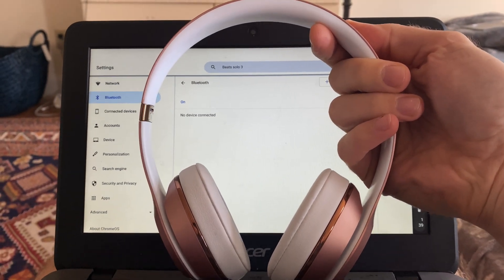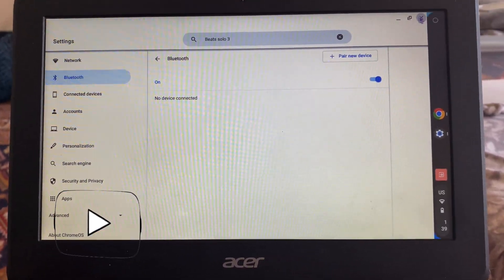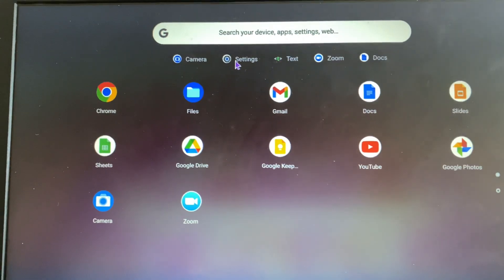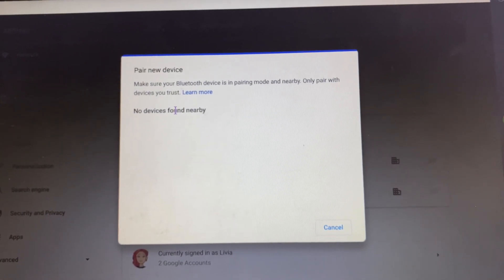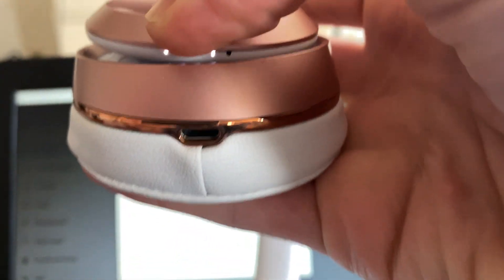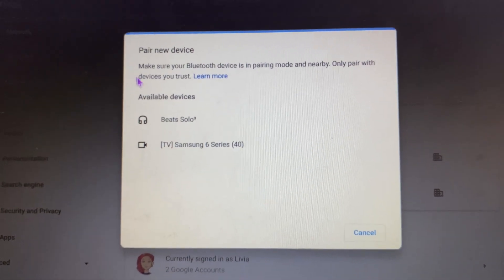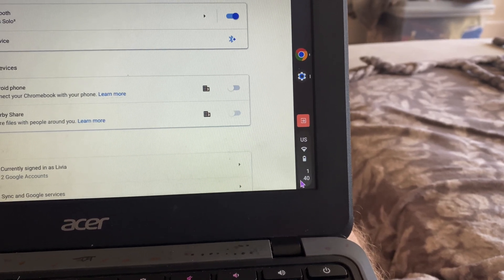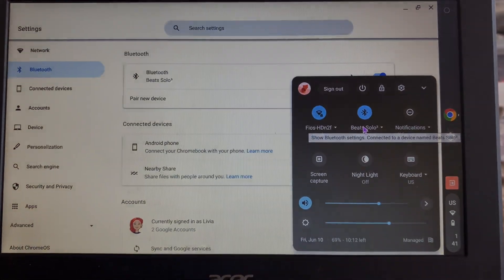How to pair Beats Solo 3 with Chromebook | Connect any device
This video clearly and quickly shows you how to pair your beats power 3 wireless headphones with a google chromebook - this should work on any chromebook or any computer you have.

Please let me know if you have any questions or if this doesn't work for you!